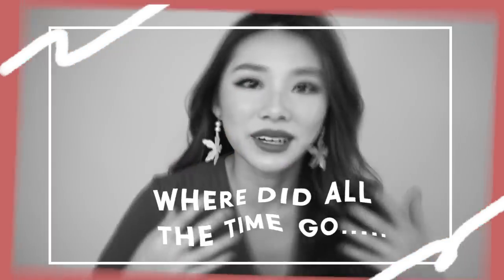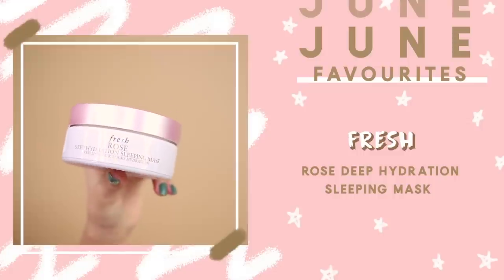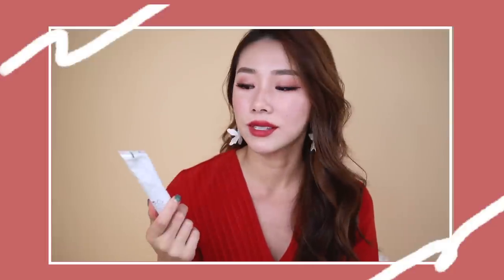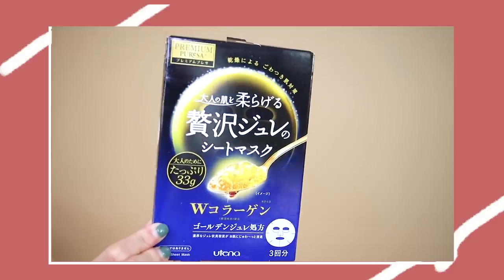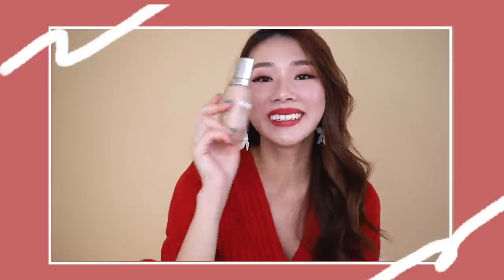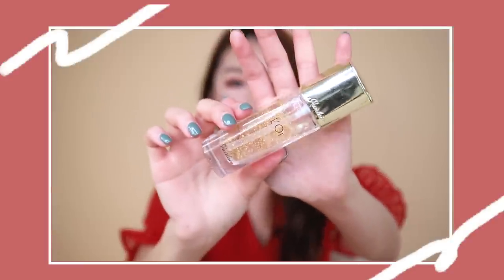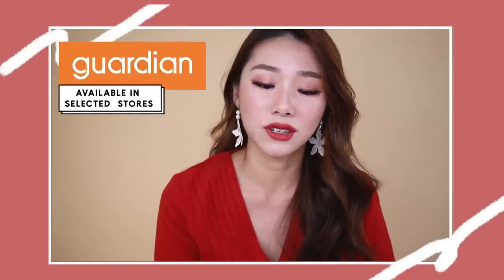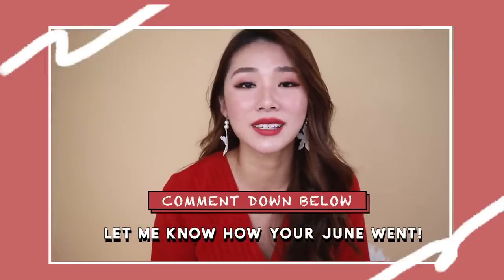JUNE FAVOURITES | MONGABONG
HALF A YEAR FLEW BY LIKE THAT?!!!? Dropping my June favourites for you guys this week and I shared quite a few products this time round! ✨ Shared a good mix of makeup, skincare and beauty products so keep on watchinggggg ~

Tell me how your month went in the comment box down below! Movies, food, songs... anything! I love talking to you guys ❤️

PRODUCTS MENTIONED:
❣️ Peter Thomas Roth Water Drench Hyaluronic Micro-bubbling Cloud Mask
❣️Fresh Rose Deep Hydration Sleeping Mask
❣️ Avène Cicalfate Cream
❣️Avène Tolerance Extreme Emulsion Cream
❣️Utena Premium Puresa Facial Sheet Mask
❣️ Lancôme Advanced Genefique Yeux Light-Pearl Eye and Lash concentrate
❣️Mise En Scène Perfect Repair Hair Serum
❣️La Mer The Soft Fluid Long Wear Foundation
❣️ Guerlain Lo’r Radiance Face Primer Concentrate with Pure Gold
❣️Kosé Cosmeport Jel’aime Amino Deep Repair Algae Mask
❣️ I’m Meme I’m Multi Lip crayon Matte #03 Rose On my lips
❣️I’m Meme I’m Tic Toc Lip Cashmere #08 Muddy red
❣️Bobbi Brown Crushed Liquid Lip